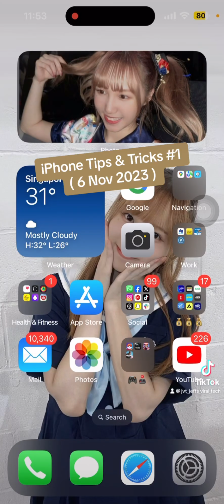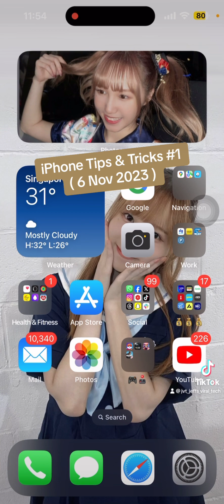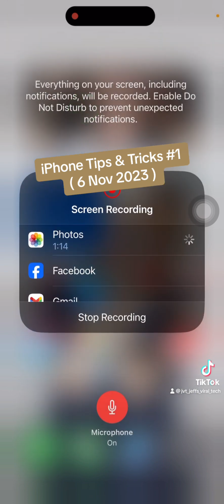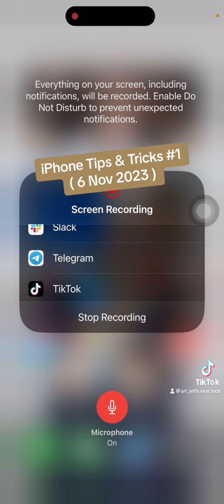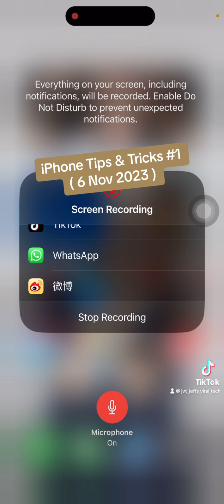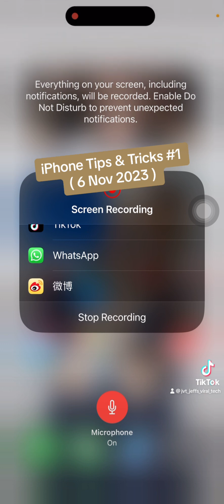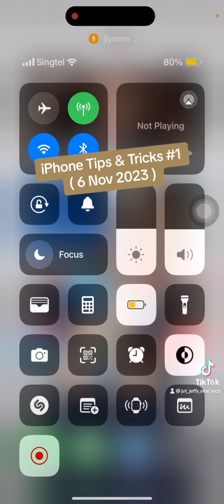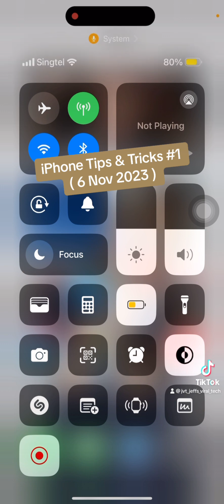iPhone Tips & Tricks #1 ( 6 Nov 2023 )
iPhone Tips & Tricks #1
( 6 Nov 2023 )